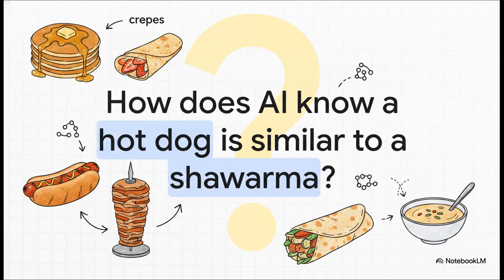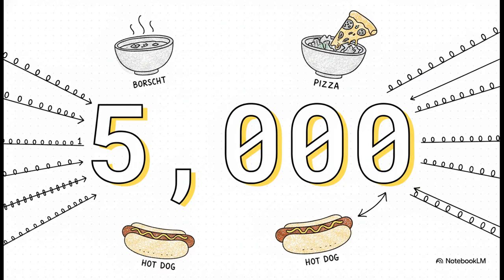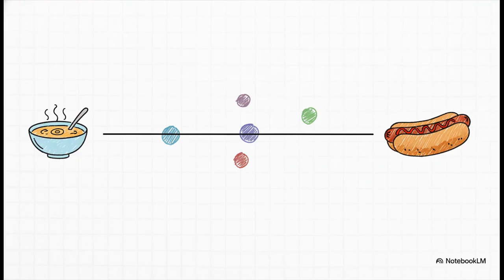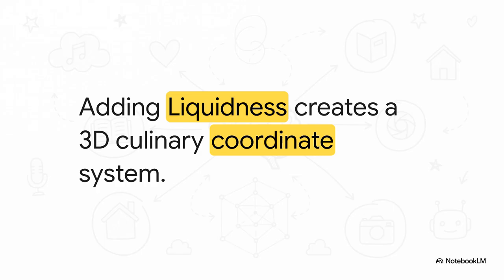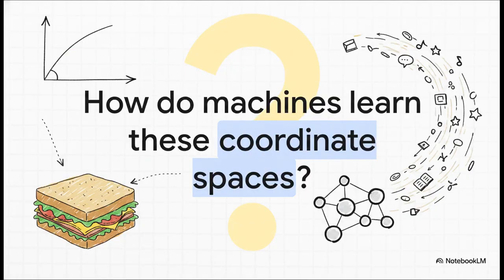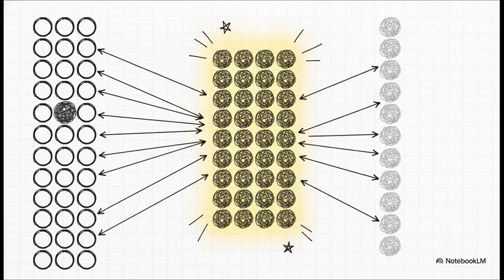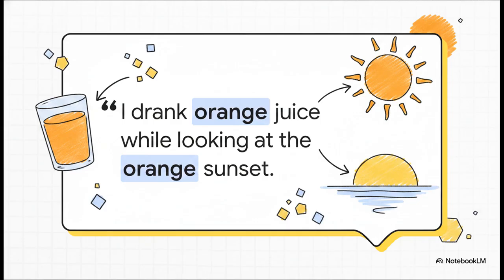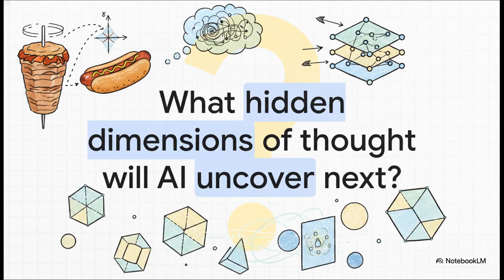Demystifying Embeddings Class 9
Curious about how AI understands the meaning of words? 🧠 In this video, we demystify embeddings for Class 9 students! Whether you are studying Machine Learning, Artificial Intelligence, or NLP, we break down vector embeddings into simple, easy-to-understand concepts.In this tutorial, we will cover:0:00 - What are Embeddings in AI?0:45 - Why do we convert words into numbers?1:30 - Real-life examples of Vector Spaces2:15 - How does AI understand meaning instead of exact words?🔔 Subscribe for more Class 9 Computer Science and AI tutorials!Class9AI